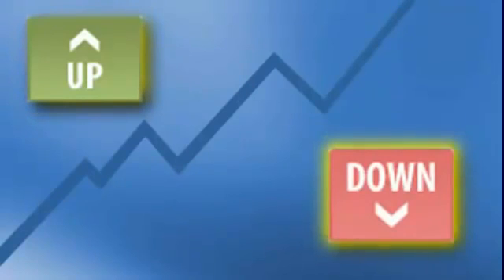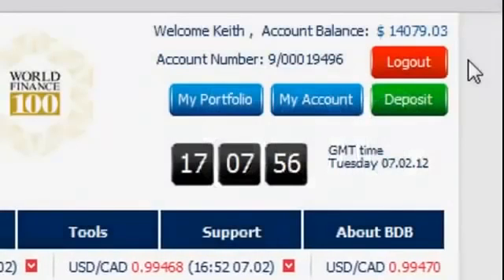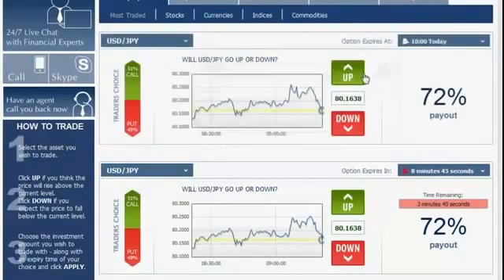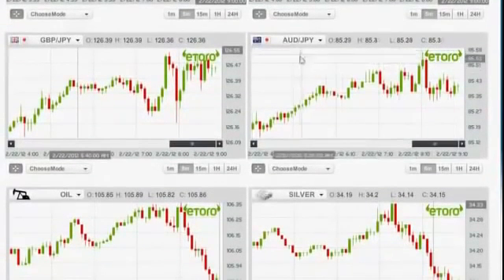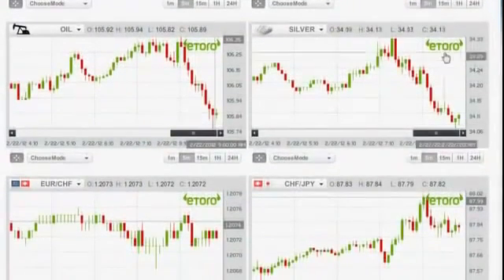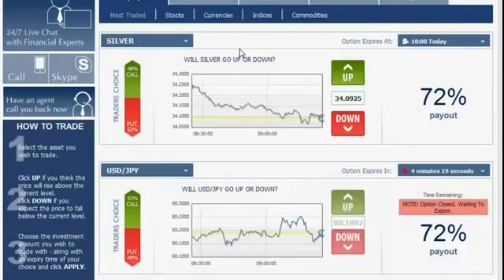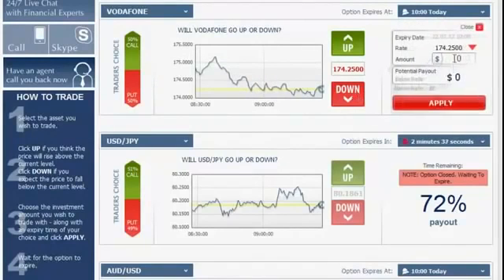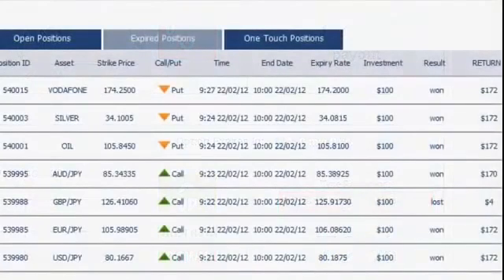Binary Options - Trading Income Secrets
Nadex Indicator   Option Strategies   Binary Indicators